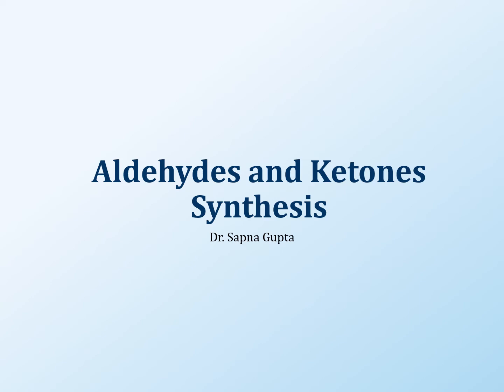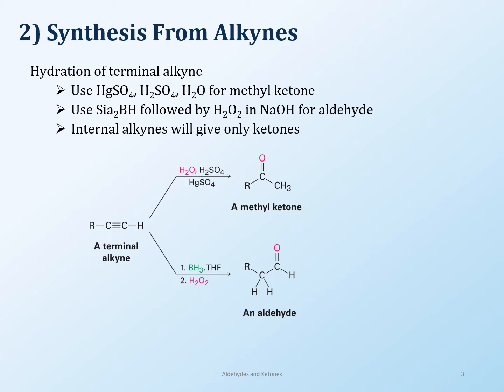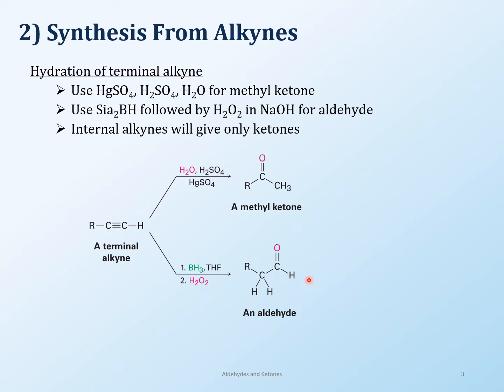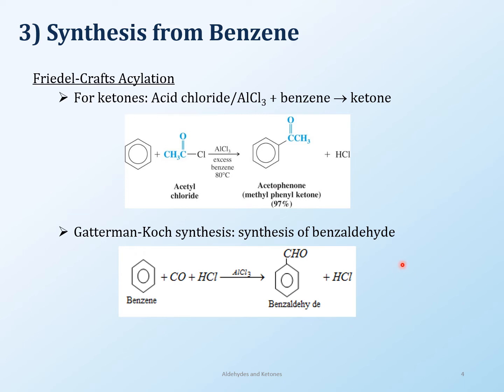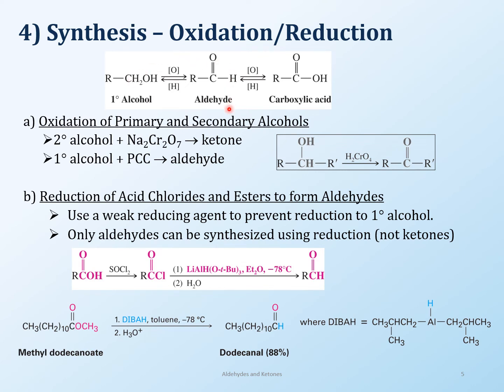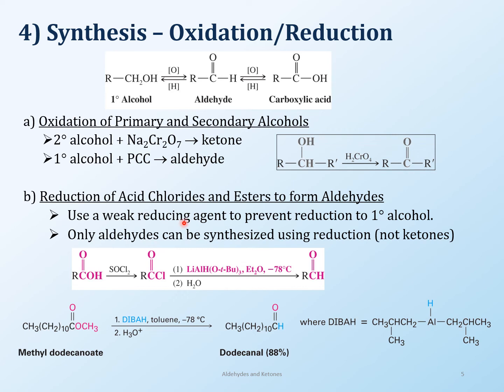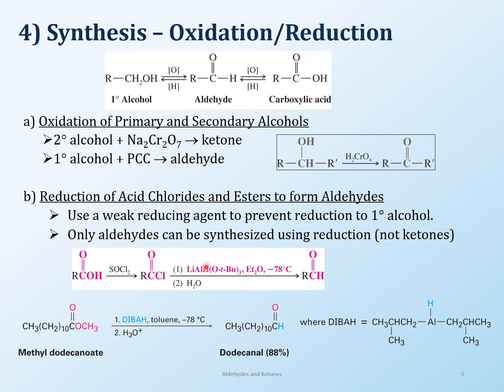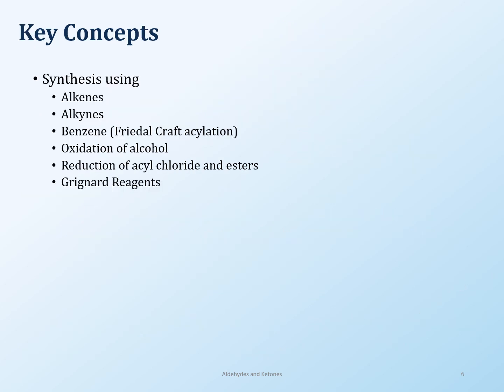Organic 2-06 2AldKetonesSynthesisA